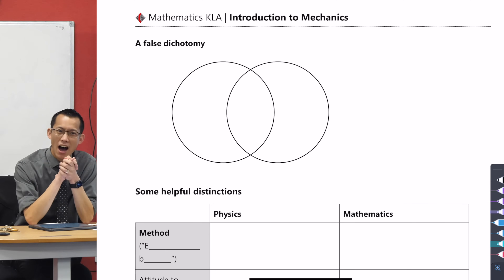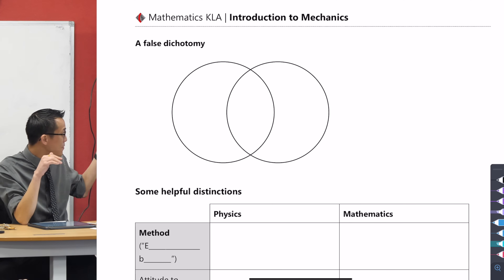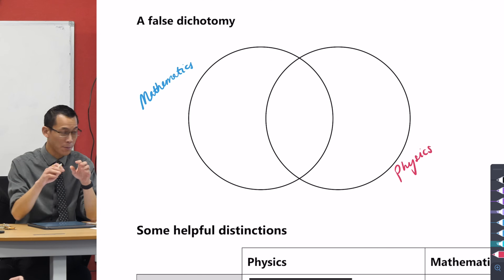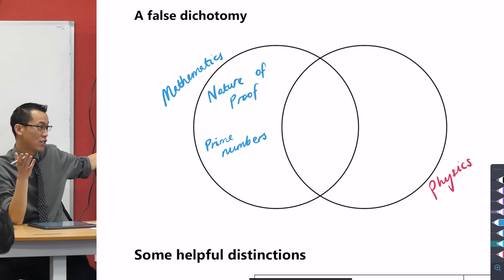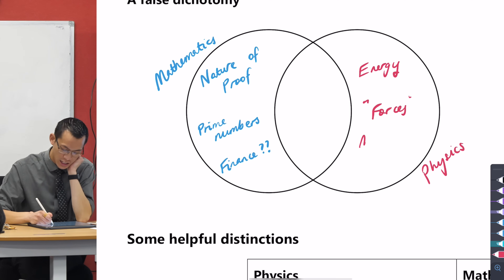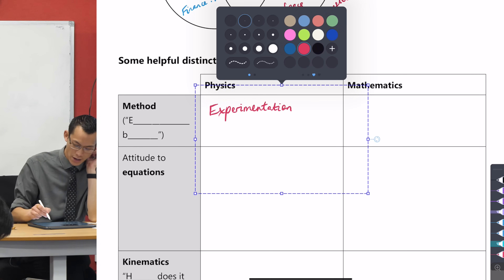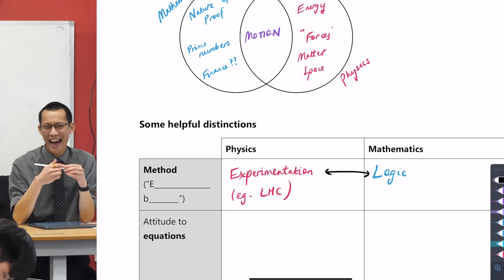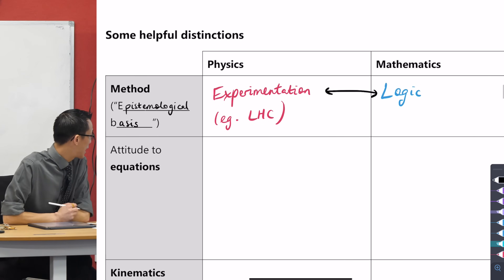Intro to Mechanics (1 of 4: Mathematics & physics)